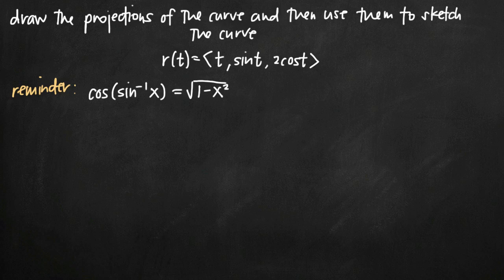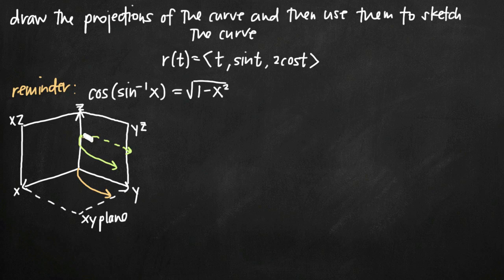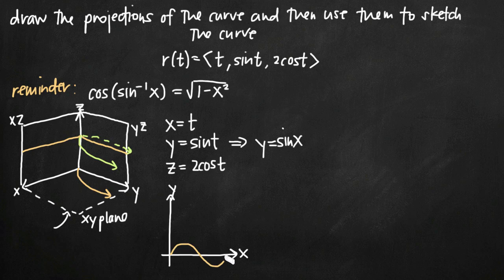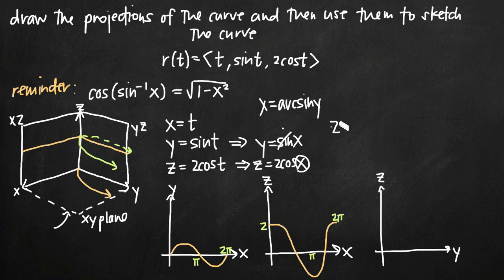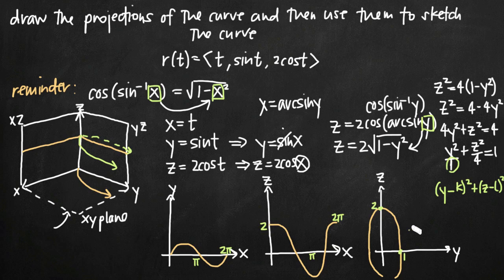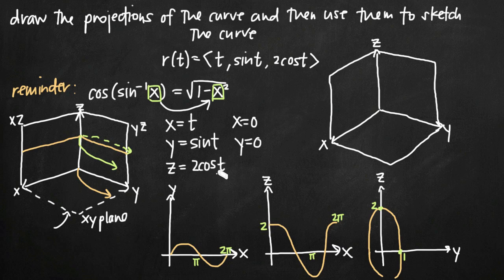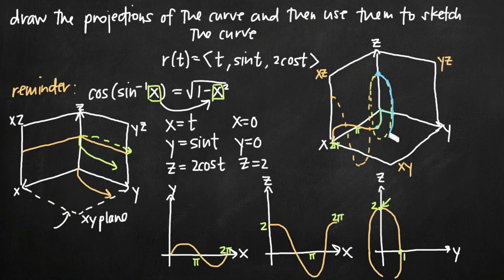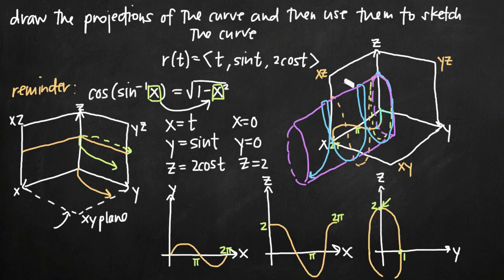Projections of the curve onto the coordinate axes (KristaKingMath)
Learn how to sketch the projections of the curve. Projections are like shadows formed by the curve on the three coordinate axes. Given components of the vector equation, you can write parametric equations of the curve. Use the parametric equations to find equations of the projections in terms of only the variables involved in the coordinate axis. Sketch the projections and then use them to draw the real curve.